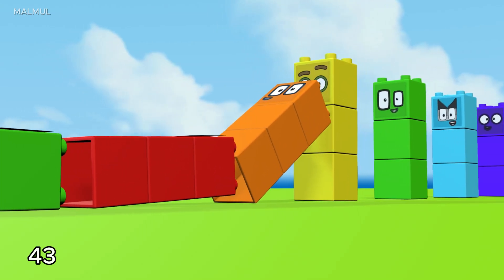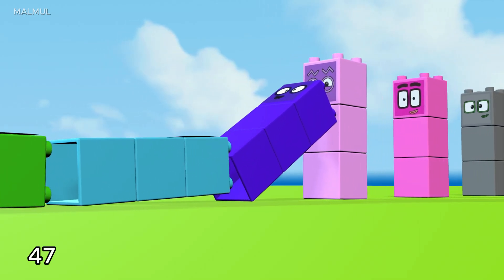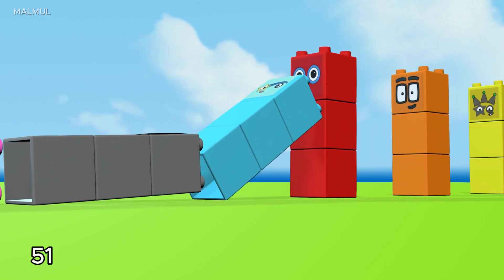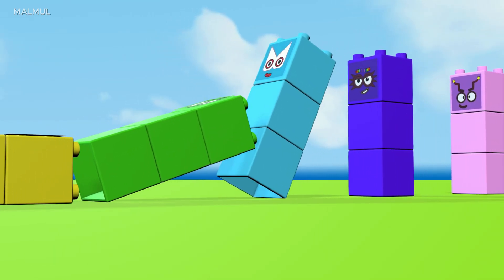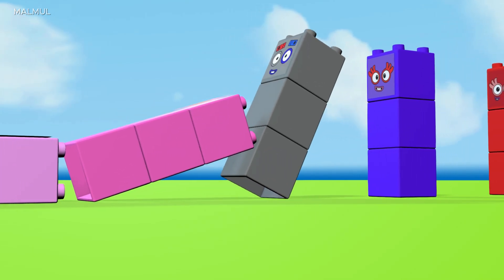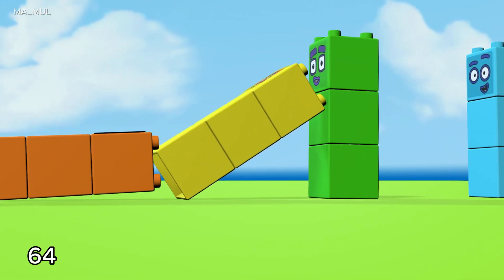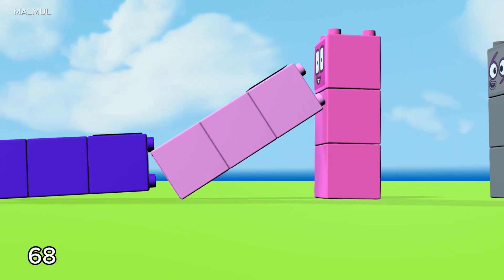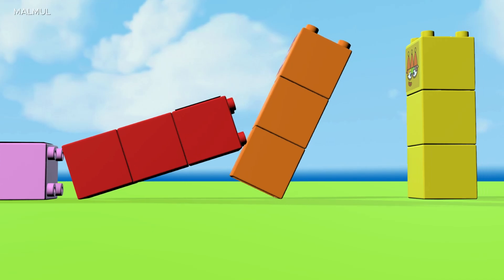Counting Numberblocks | Learning Numbers 1 to 100 for Kids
Counting Numberblocks | Learning Numbers 1 to 100 for Kids! Bergabunglah dalam petualangan seru kami menghitung Numberblocks dari 1 sampai 100. Video ini sempurna untuk anak-anak yang baru mulai belajar angka, atau bagi mereka yang ingin mengulang pelajaran berhitung.

Saksikan Numberblocks favoritmu muncul satu per satu, membantu si kecil memahami konsep angka dan urutan berhitung. Kami akan belajar angka dasar, mengenali pola, dan bahkan sedikit berhitung cepat. Ini cara yang menyenangkan untuk belajar angka 1-100!